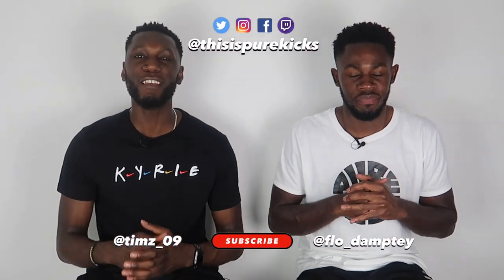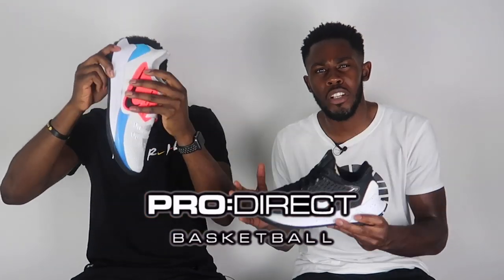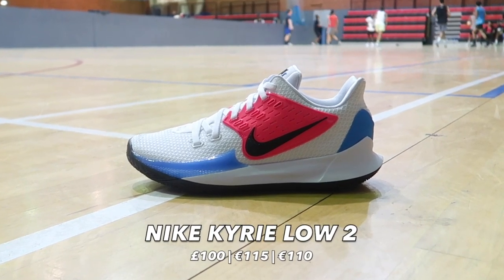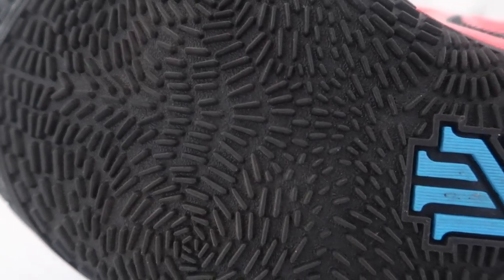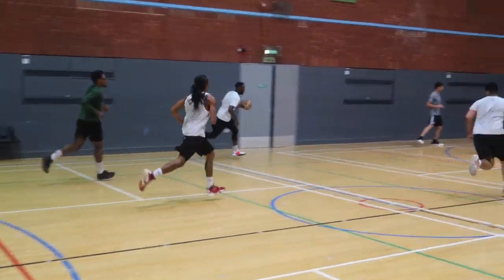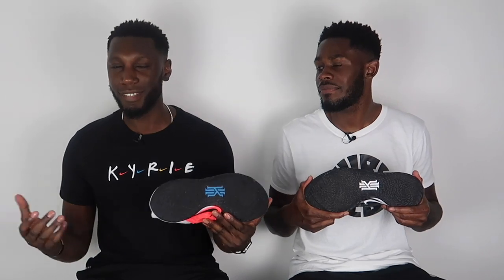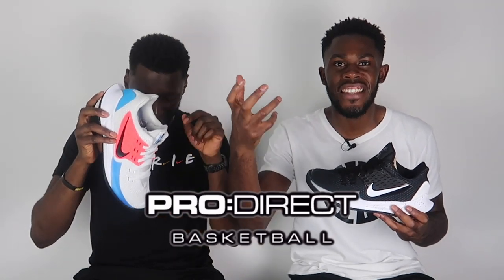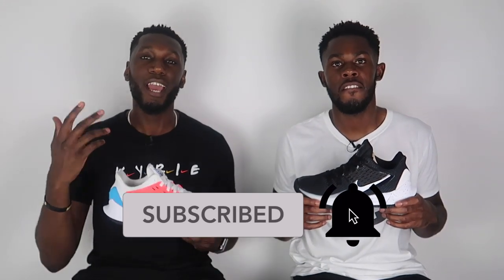NIKE KYRIE LOW 2 PERFORMANCE REVIEW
We hope you enjoy our in depth performance review on the highly anticipated Nike Kyrie Low 2!